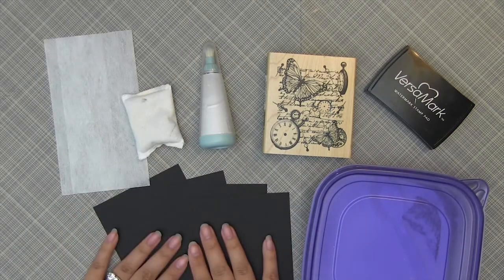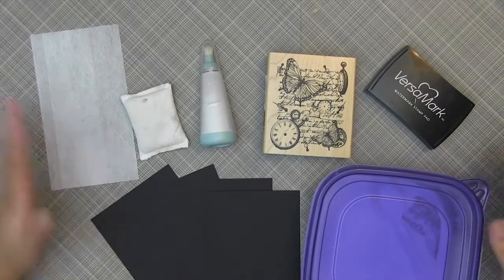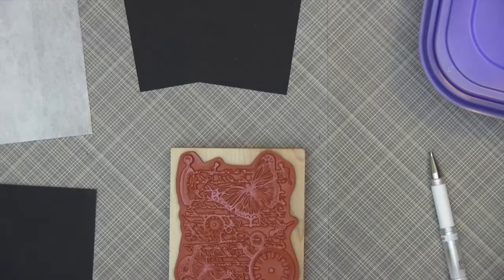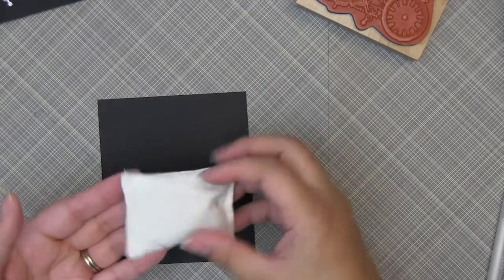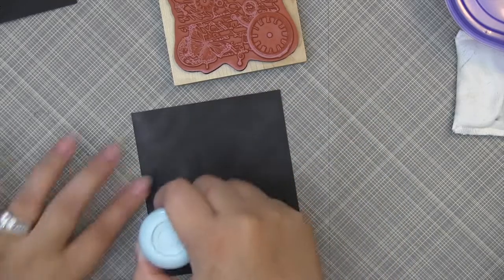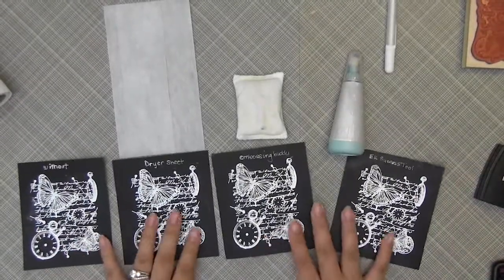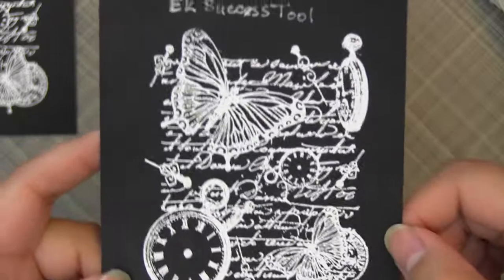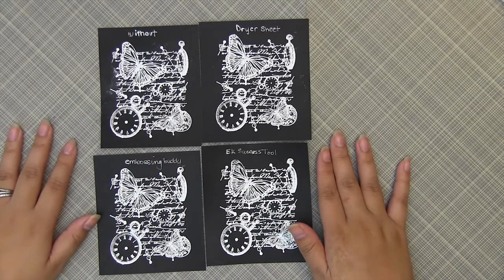Stamping 101 - Embossing Prep Tools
Hey Guys!  Today I'm going to talk about Embossing Prep Tools.  For me, prepping my paper before I emboss it is so natural to me that I sometimes forget why it's important to not skip the prep.  So I am testing out 3 tools of the trade that are popular for prepping and also showing what it looks like when you do skip the step and showing you the results!

The reason to prep your paper with one of these tools is to cut down the static cling on the paper when you add the embossing powder.  This is definitely important for stamps that have fine detail or if you use an opaque powder.  When I tested this out on the the paper where I did not prep it, there was a dusting of white around the image that I did not really notice until after I melted the powder!

So I hope that you found this video helpful and I'll be back to making cards next time!

Lindsay
Panda Pants Designs

Below is the list of supplies that I use in the tutorial but if you don't have it feel free to  substitute it with what you have.  Be Creative!

SUPPLIES
Recollections Cardstock - Black
Tsukineko - VersaMark Ink
Inkadinkado Wood Block Stamp
Dryer Sheet
Stamp N Stuff Embossing Powder - Opaque White
Inkadinkadoo - Embossing Magic "Embossing Buddy"
EK Success Embossing Powder Tool
Stamp N Stuff White Opaque Embossing Powder

"Start Each Day With Love" by Alex (feat. Mind Map That!)